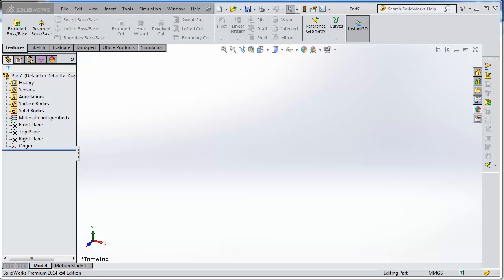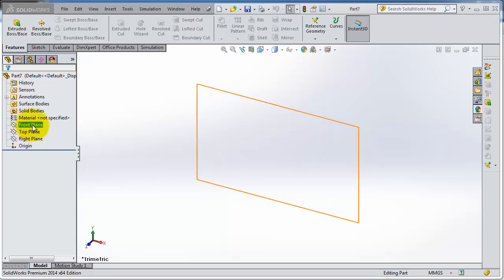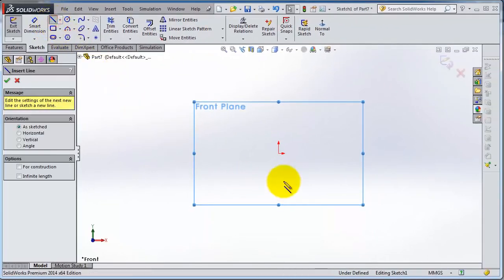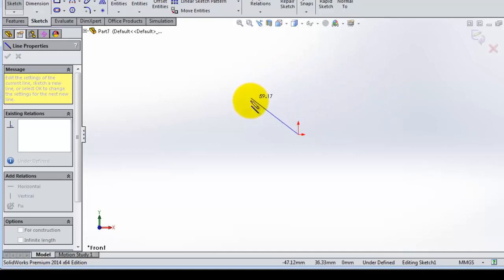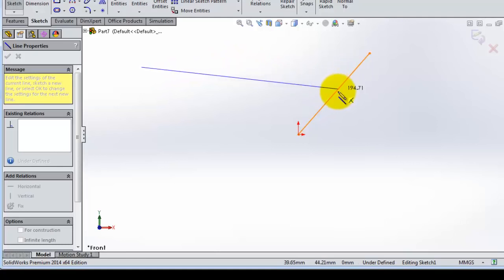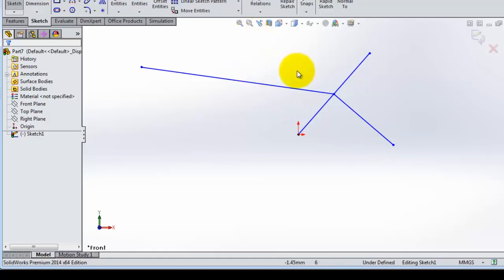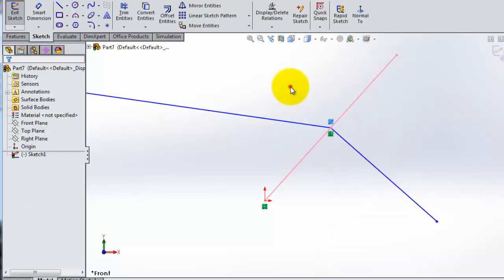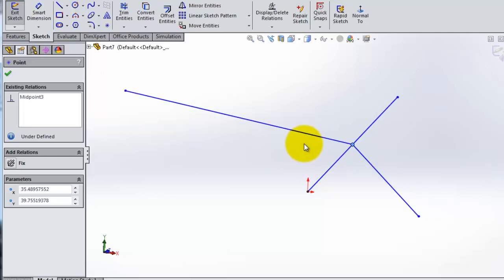SolidWorks Tutorials 2: Ur 1st sketch, planes, start sketch, relations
SolidWorks 2014 Tutorial 2: Ur 1st sketch, planes, start sketch, relations